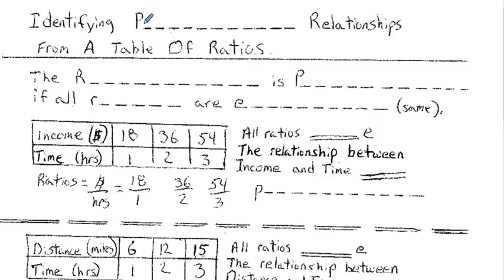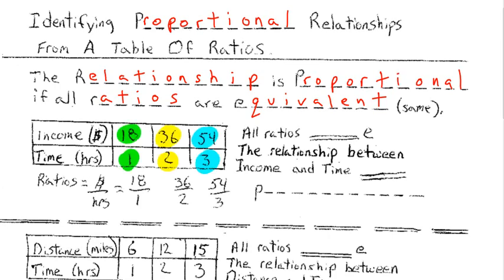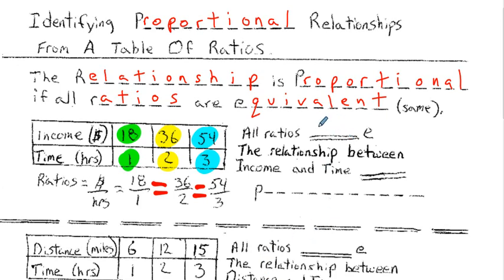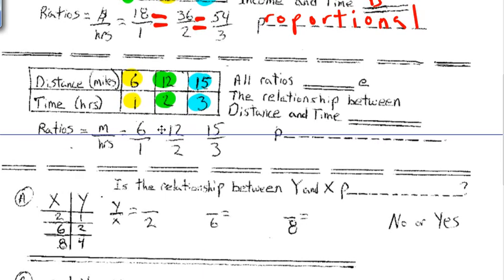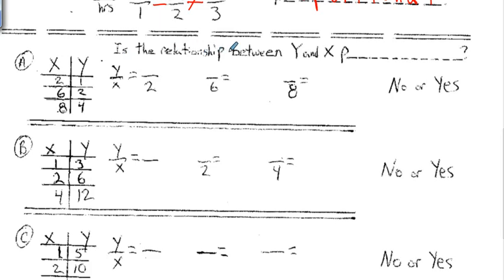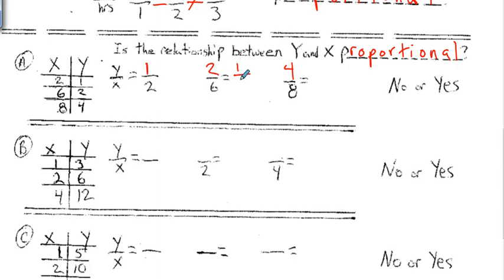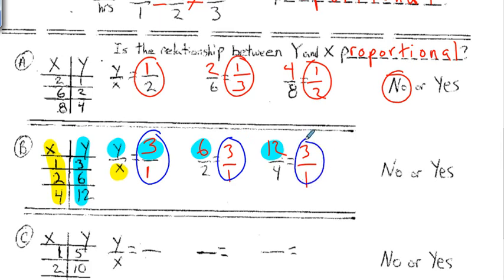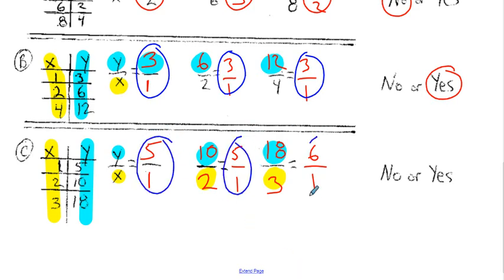Proportional Relationships with Tables Ch 1- 4